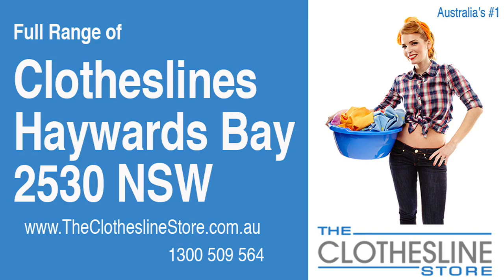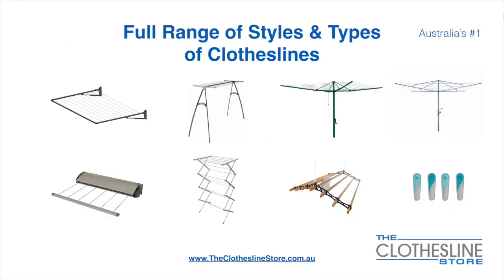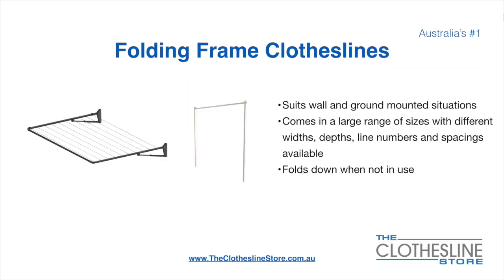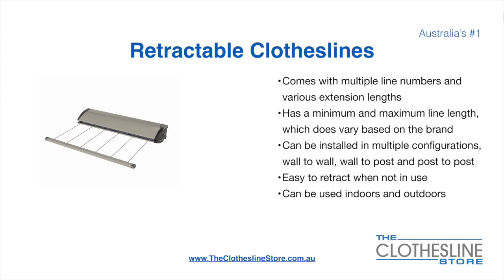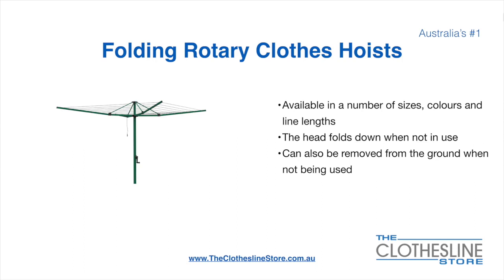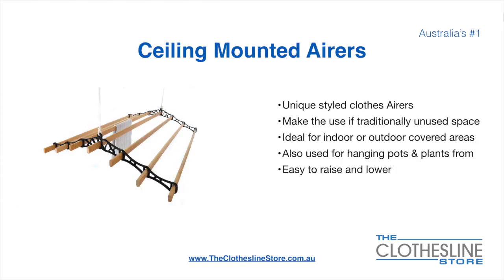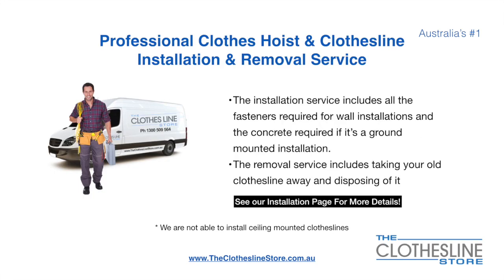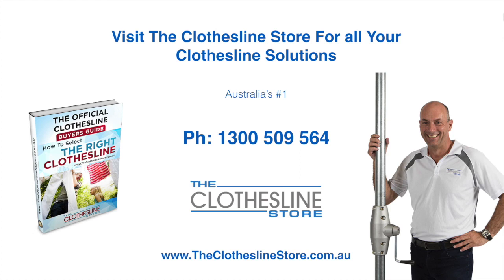If You're Looking For a New Clothesline in Haywards Bay 2530 NSW We Have a Solution For You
If you are looking for a new clothesline in the Haywards Bay 2530 NSW area we have a solution for you

- Retractable
- Portables

So for all your clothesline solutions in Haywards Bay 2530 NSW visit us